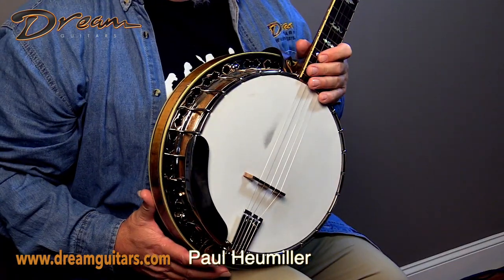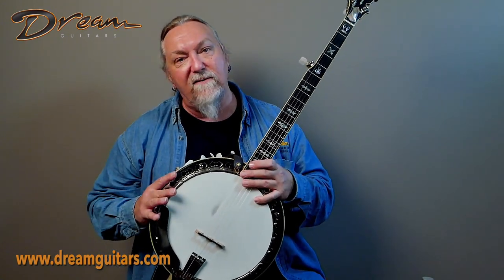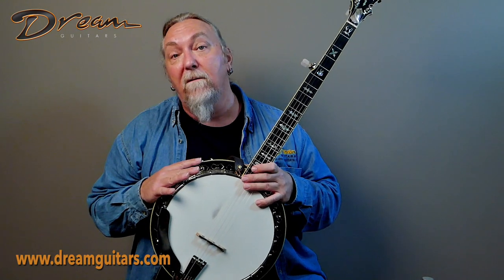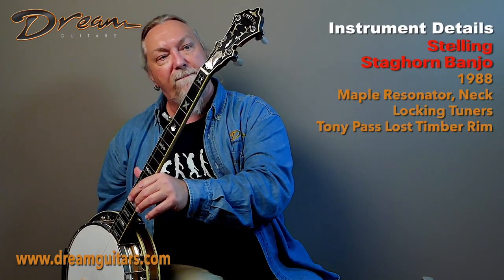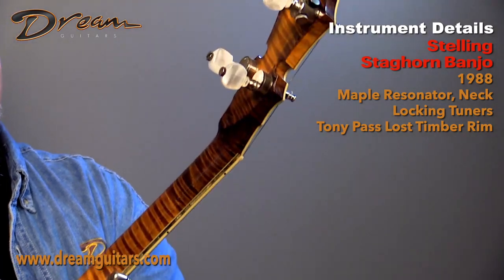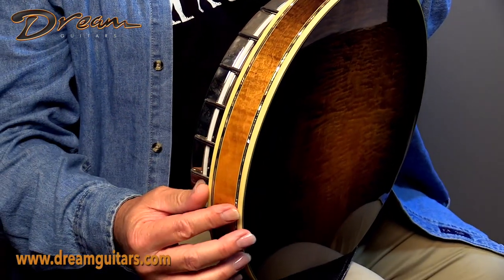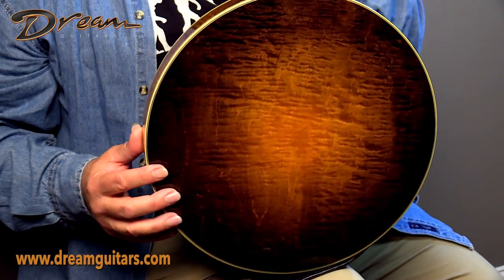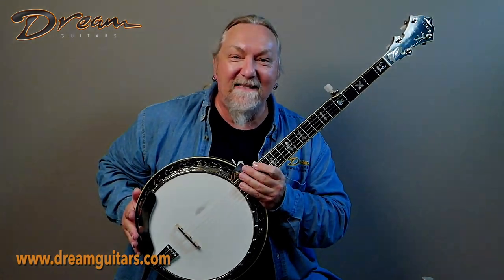1988 Stelling Staghorn, Tony Pass Lost Timber Rim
Paul: The Staghorn is the banjo that introduced the world to the Stelling banjo line. This one is a great example in Curly Maple with a loud and proud voice.
Logan: A rare delicacy. This 1988 Staghorn was retrofitted in 2008 with a Tony Pass Lost Timber rim, and is singing oh so sweetly now.